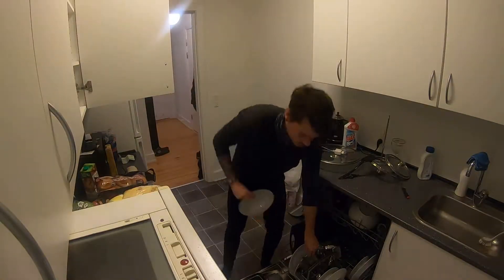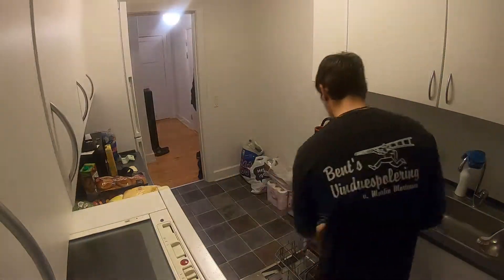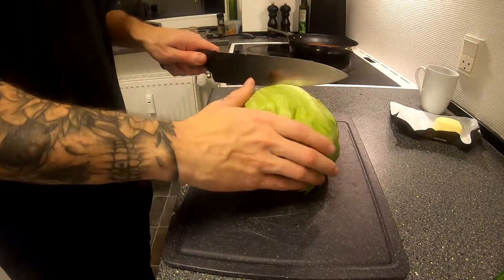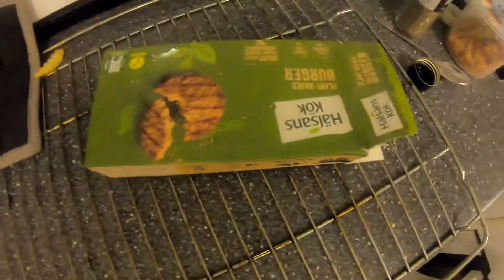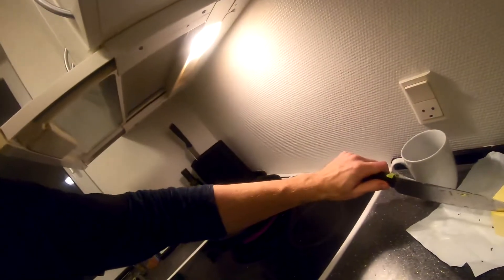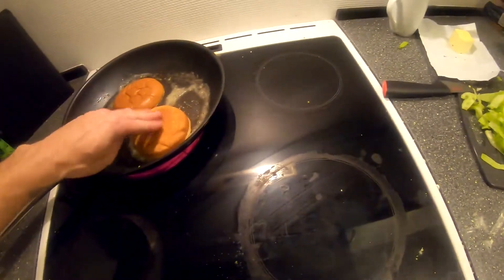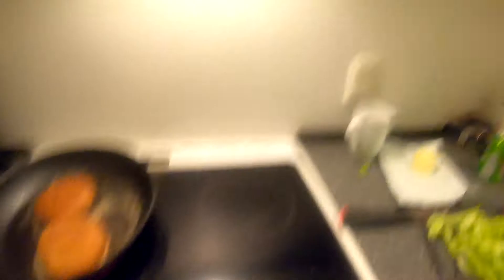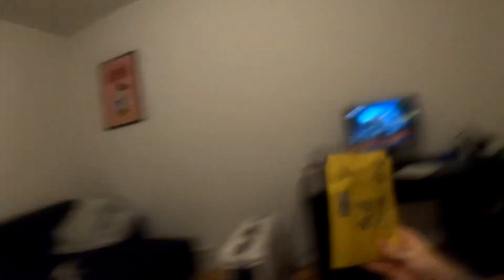Today was a day (21 Days left)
yea...it is what it is